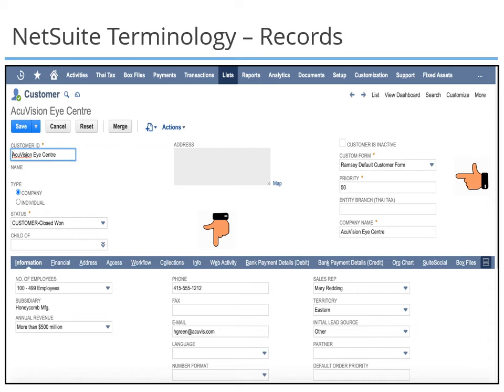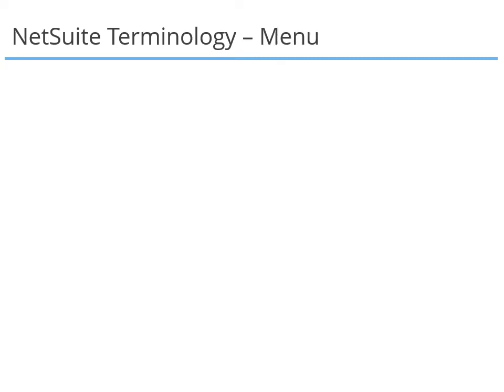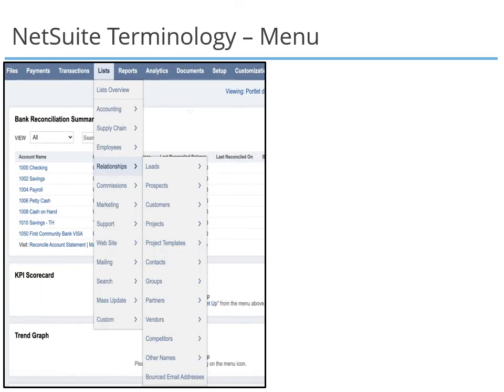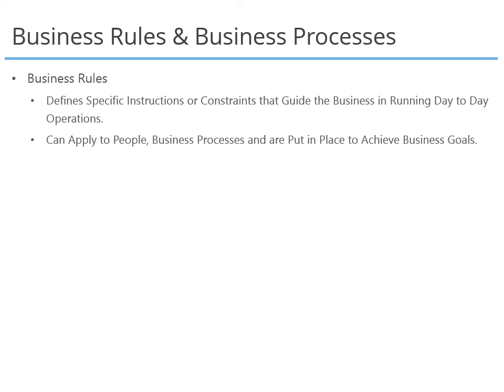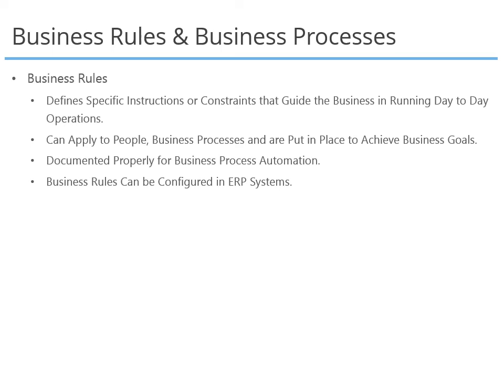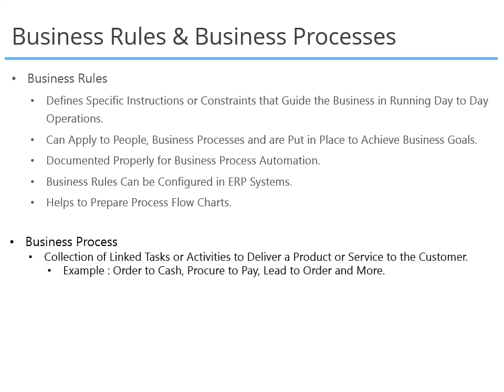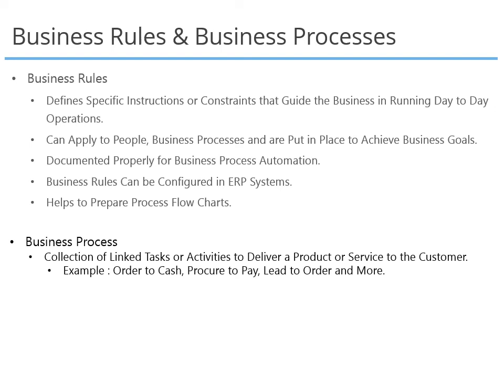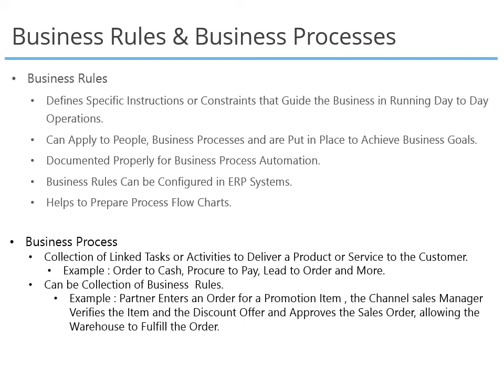How is the Data Model Organized in NetSuite? SunderS NetSuite E-Learning Vol 1, Mod 3, Video 2.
How is the Data Model Organized in Netsuite ?
How to Understand Netsuite Terminologies ?
What is a Business Rule in Netsuite ?
What is a Business process in Netsuite ?
The  Video Content has been designed for  Netsuite for beginners.
SunderS Oracle NetSuite Cloud ERP Foundation E-Learning Series - Volume 1, Module 3, Video 2.
In this video, I will take you through how the Data Model is Organized in Netsuite and introduce you to Netsuite Terminologies like Forms, Records, Lists, and Menu.  Then we will briefly go through What is a Business Rule and  Business Process and how it is relevant to NetSuite.